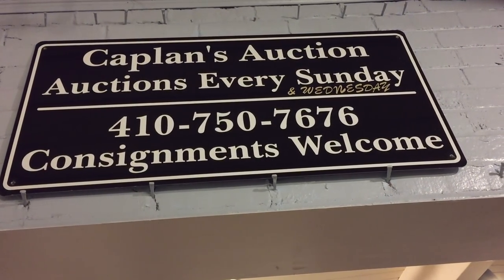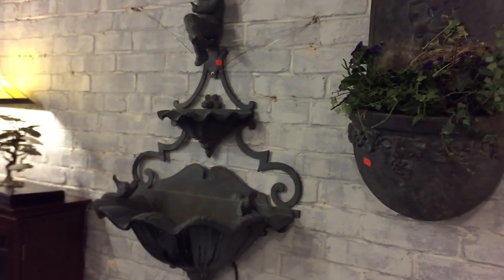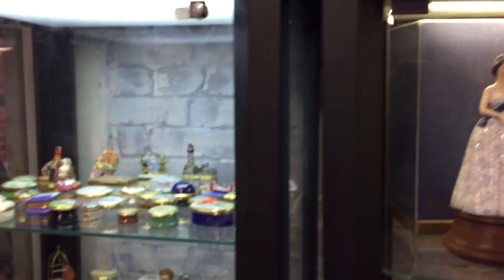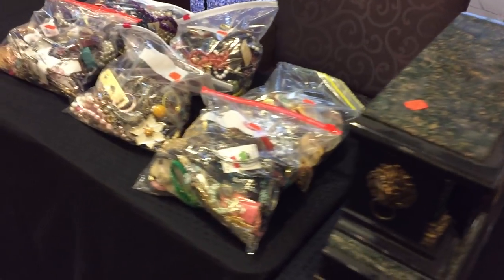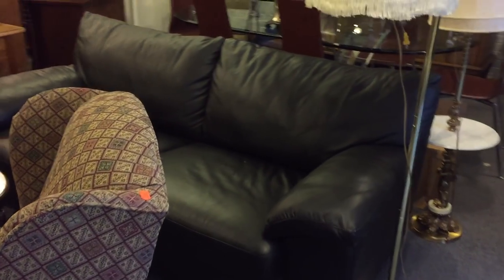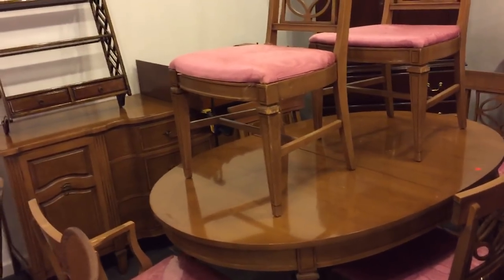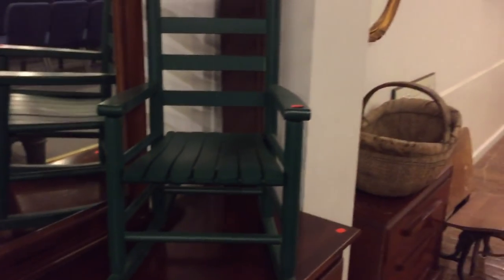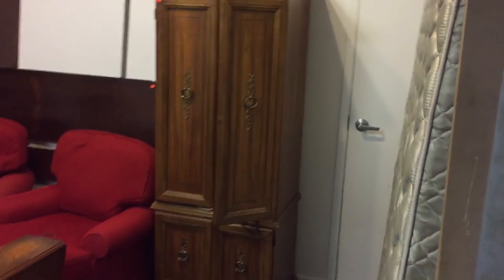Find the President in this YouTube Video...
Time for another Caplan's YouTube Video for their admission free Auction sale on Sunday February 28th starting at 3:30pm.  Held in their Gallery 8600 Foundry Street at the Historic Savage Mill this incredible sale features over 125 Hummel Figurines, over 100 Limoges, Spode and Doulton Pill Boxes, 40 gorgeous pieces of Estate Jewelry, a Steinway Upright Piano and Knabe Baby Grand, Wurlitzer Jukebox and Beer Signs, Stained Glass Lamps and Panels, Oil Paintings, Fabulous Furniture, a Pot Belly Stove and more! or for more information.  Preview at Noon Sunday throughout the sale.